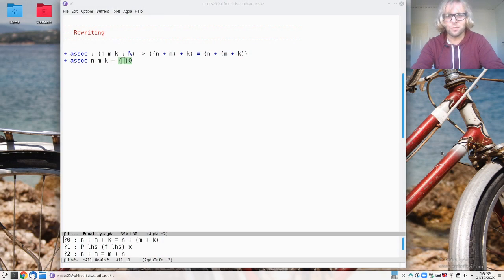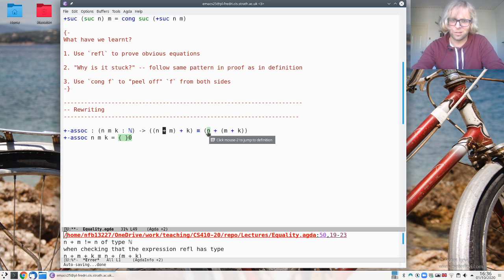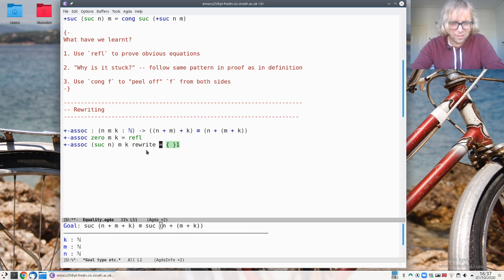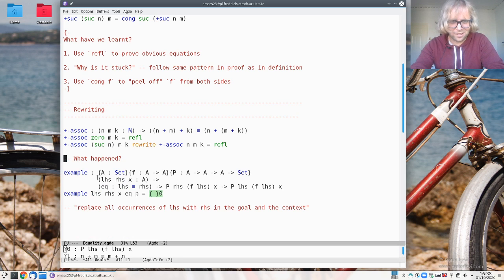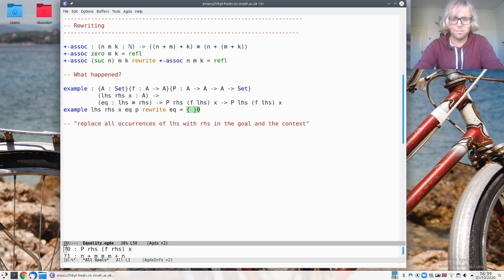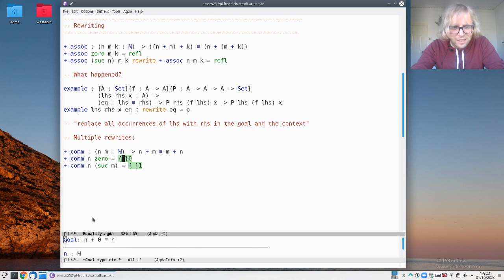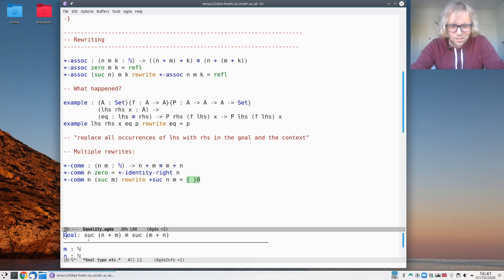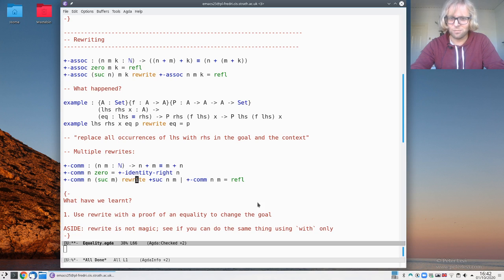Using rewrite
In which we use introduce the rewrite feature as an alternative to cong